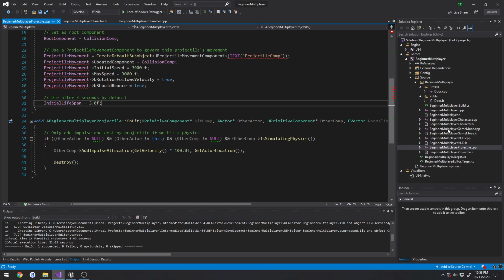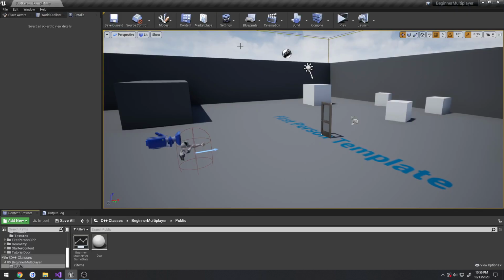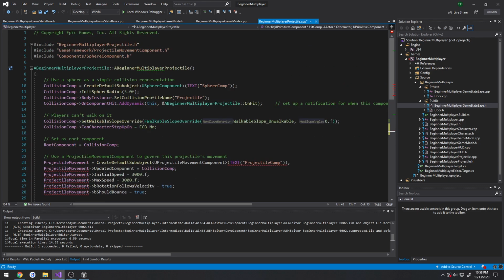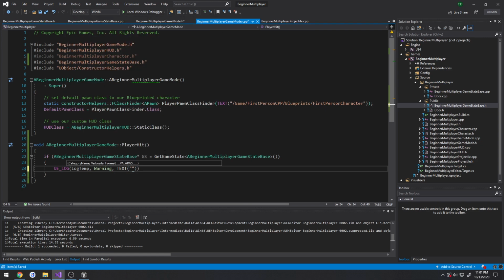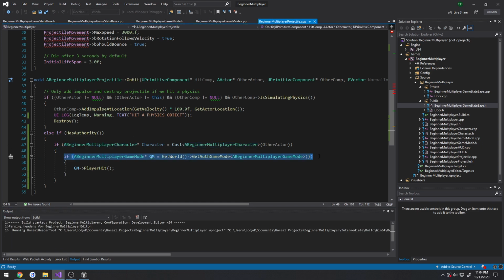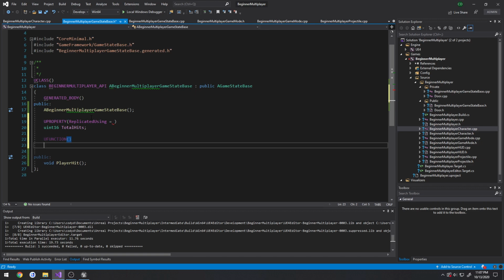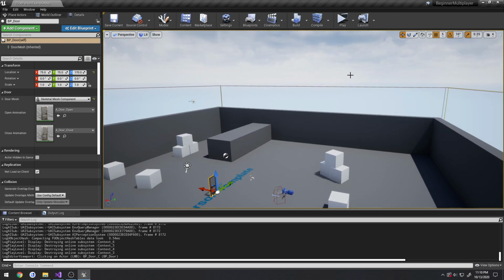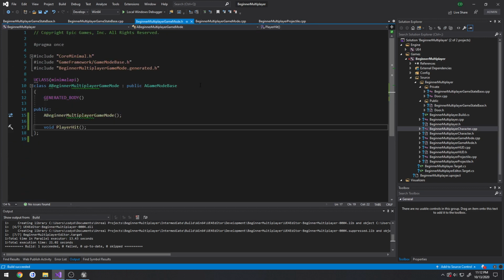Unreal Engine C++ Beginner Multiplayer #3.1: "Game Mode/Game State implementation"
In this video we implement the feature that was talked about in the previous video to show the interaction between the game mode and the game state.